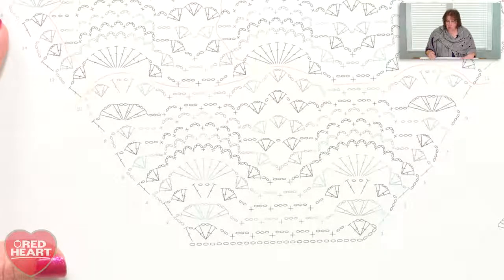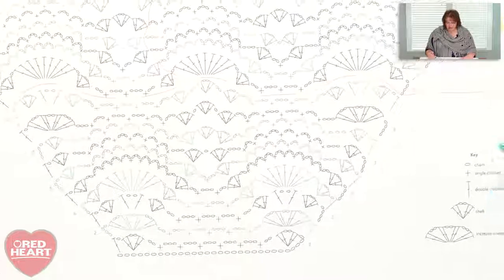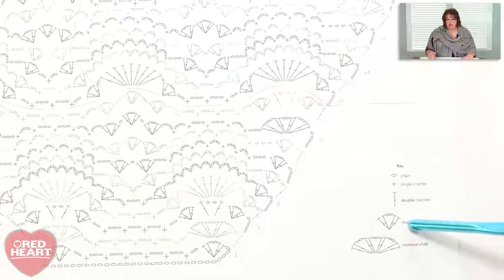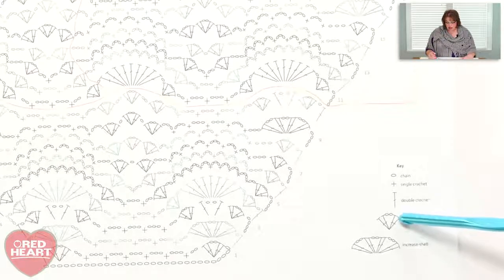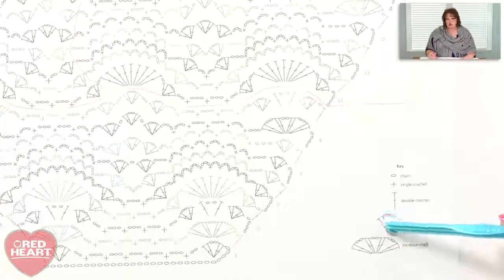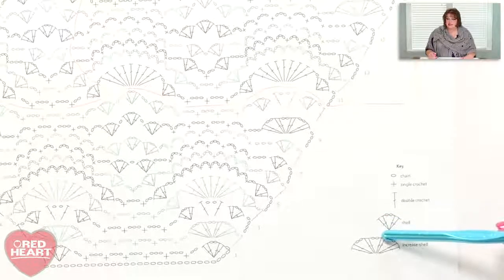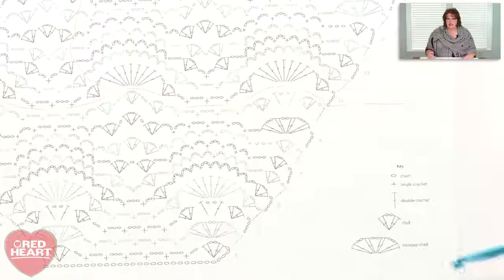How to Read Sidewalk Shawl Crochet Chart